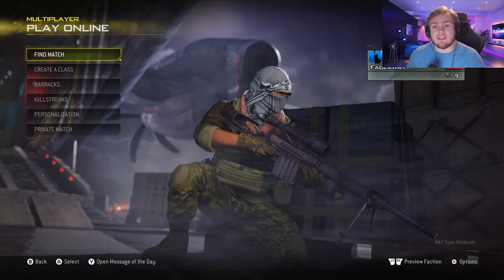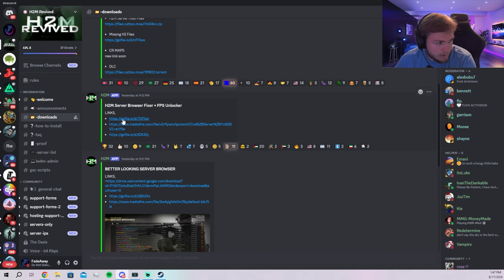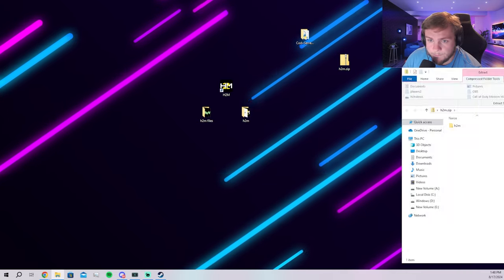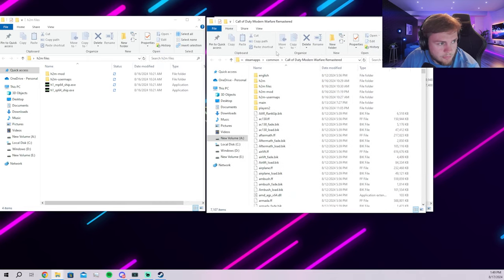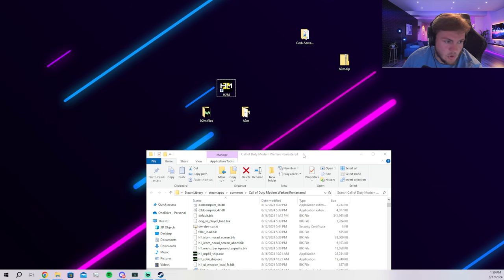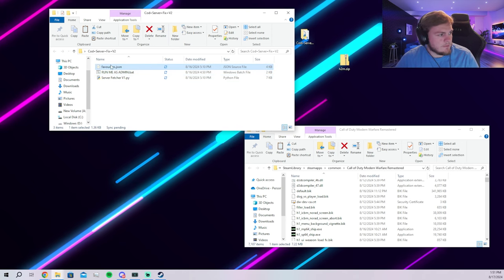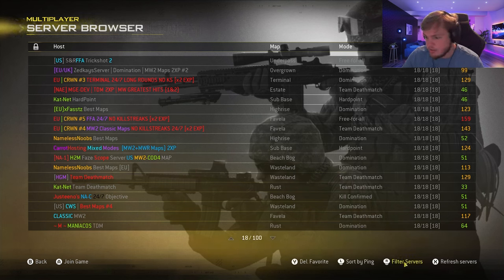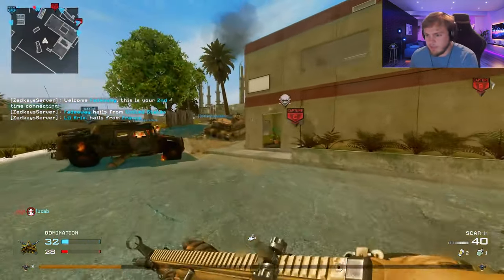How To Easily Install H2M Mod! (MW2 Remastered H2M Mod Installation Tutorial)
This is how to install the H2M Mod for Modern Warfare remastered to play Modern Warfare 2. This is a step-by-step guide to get you playing on the H2M MW2 Mod. If you are wanting to play modern warfare 2 remastered this is the H2M mod for that.

Currently There Discord Server is full so I posted the download links In my Discord server until they open more slots for there server.

H2M Revived Discord Server: Server Got Shut Down

DONT CLICK THIS LINK OR YOUR A SAVAGE